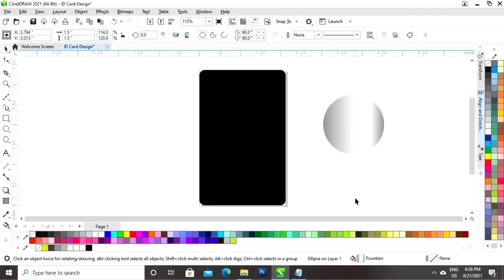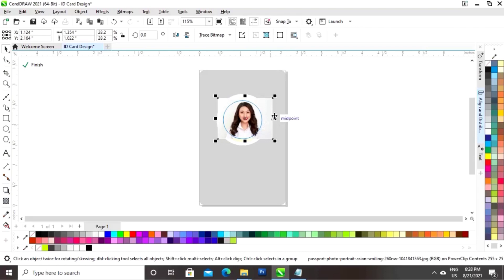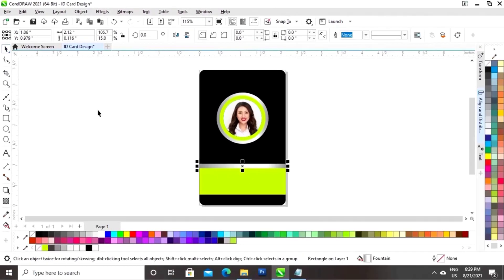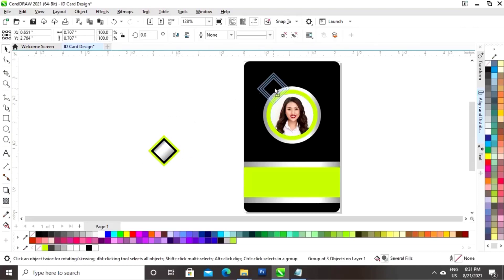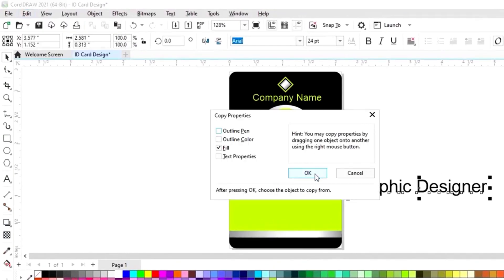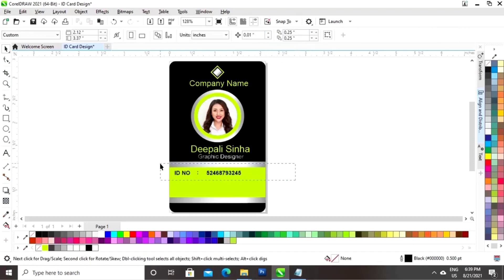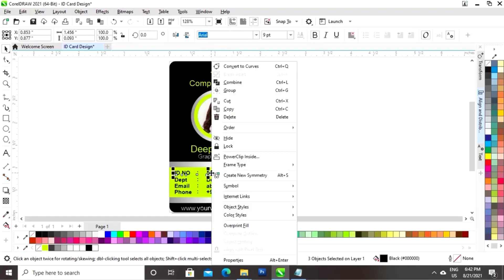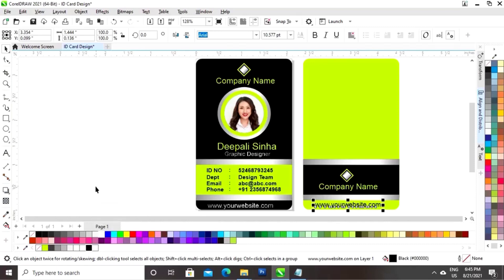How To Design ID Card In CorelDRAW - CorelDRAW tutorial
Hi, Guys
In this tutorial, we will learn how to design ID Card in CorelDRAW. After watching this tutorial you Will be able to create your own designs.